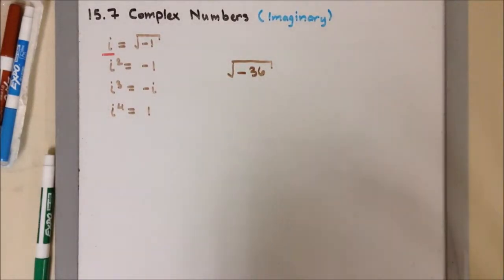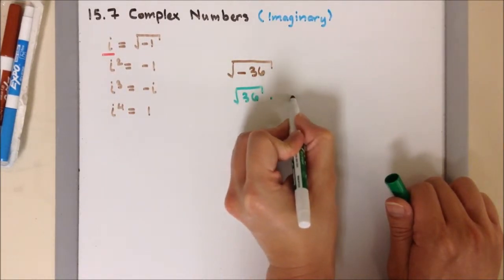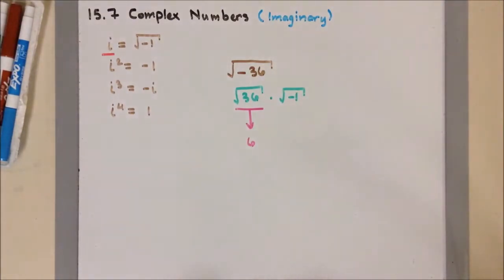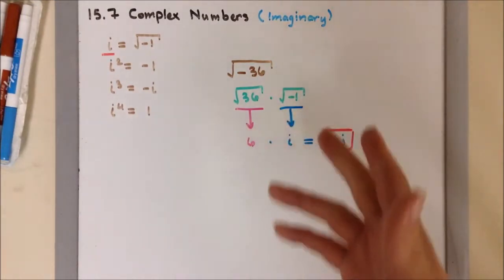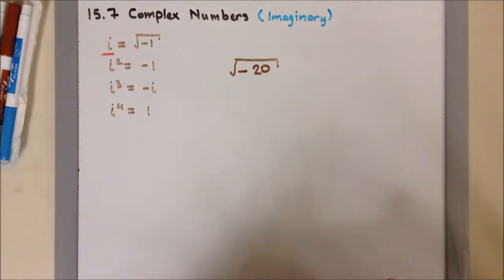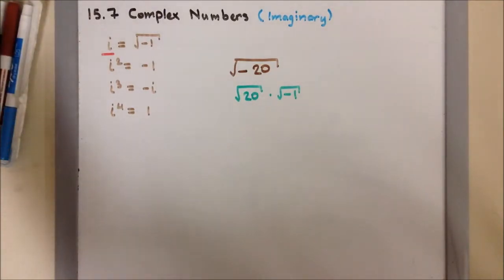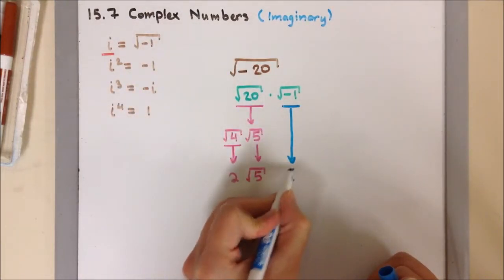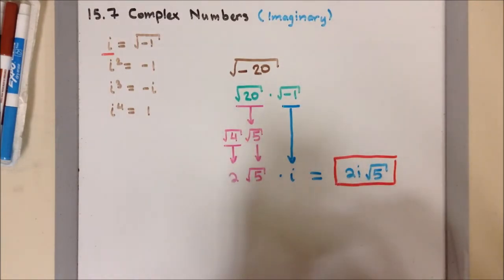CP 15.7B Simplify Square Roots with Complex Numbers